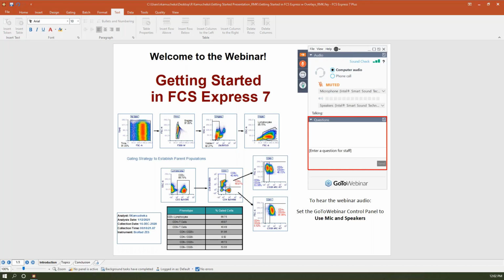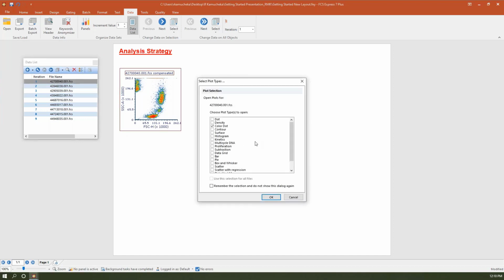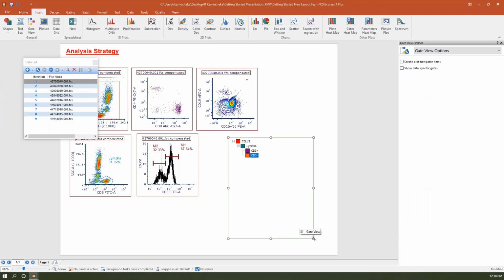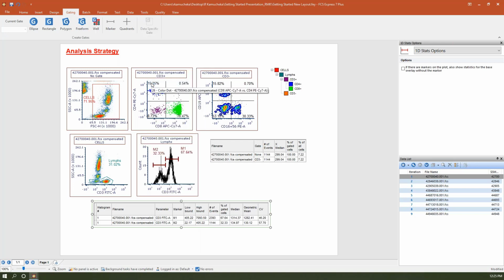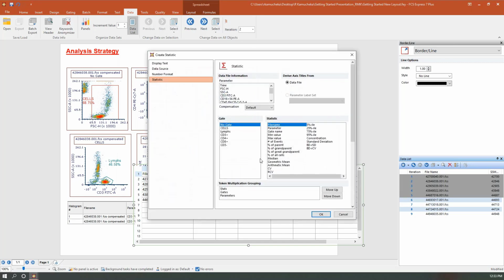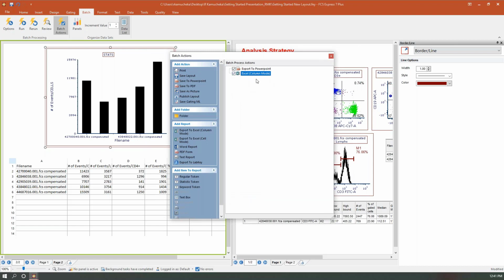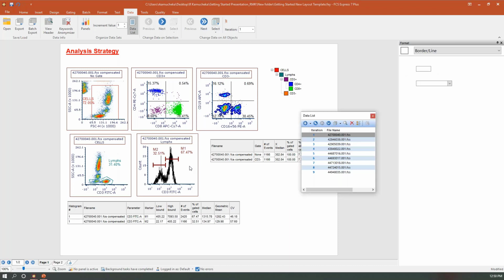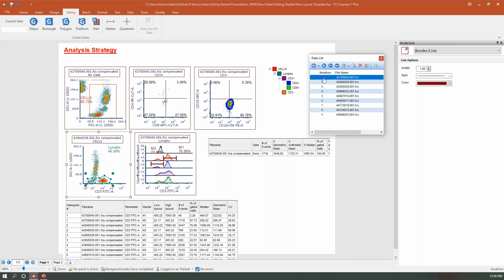Getting Started with FCS Express 7 Flow - 2021 Jan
We know that it can be difficult to try new software on your own. Our getting started in FCS Express 7 Flow Cytometry webinar will give an introduction to analyzing data, editing plots for publication ready results, and help familiarize you with the tools and features used most in FCS Express. Watch this webinar so we can help you to move beyond basic plots and statistics and get results from your data today!